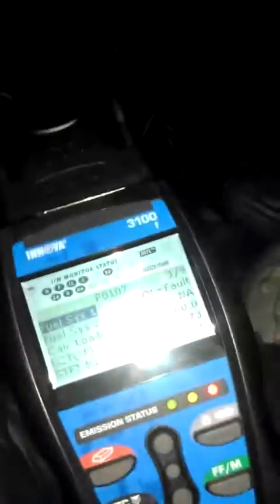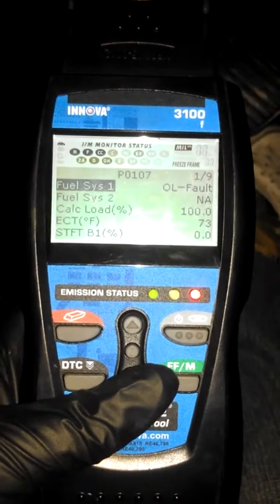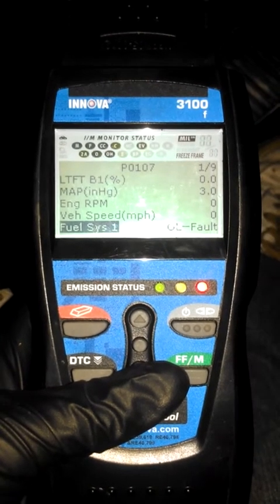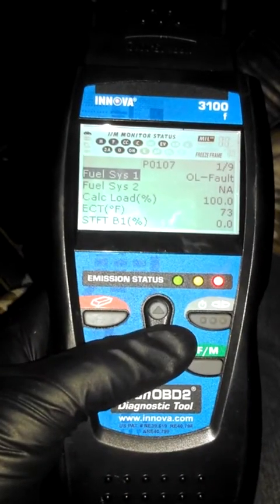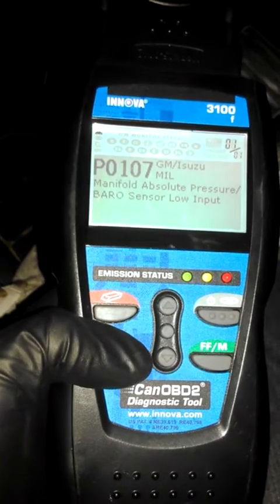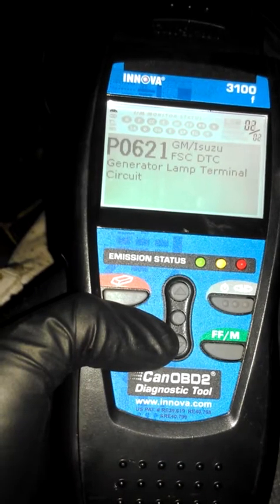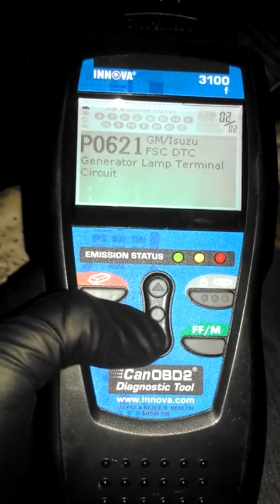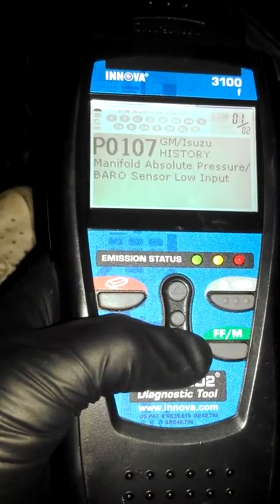Freeze frame data & mil codes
Freeze frame data & trouble codes from my ecu. Problem is my fauge cluster will not show fuel level or ect. this is the scan tool data from my scan tool.